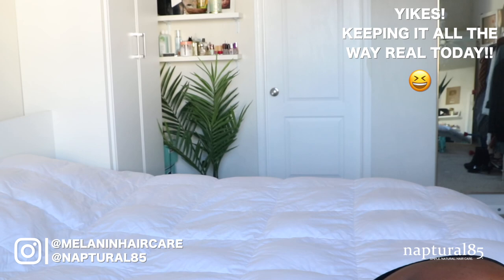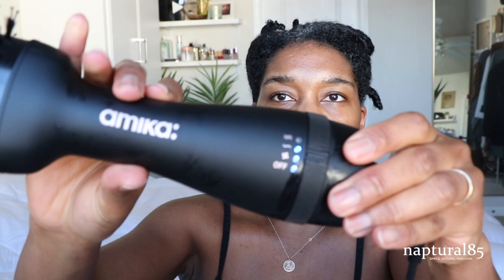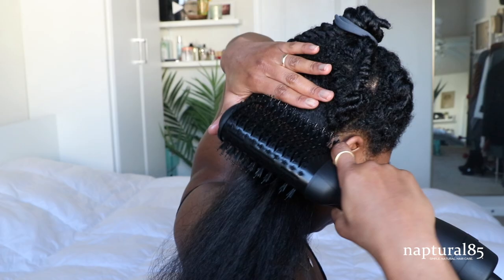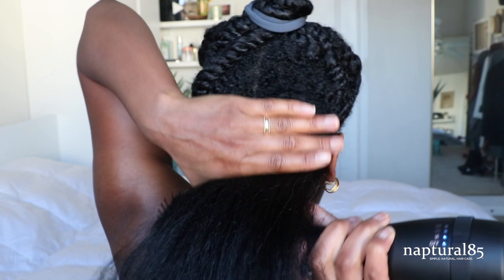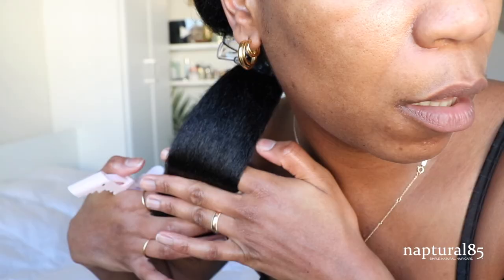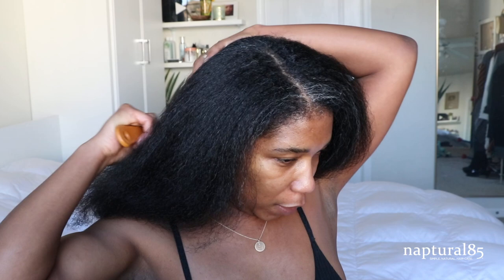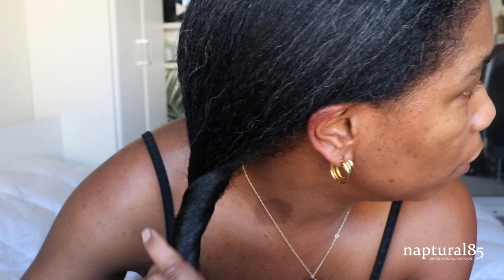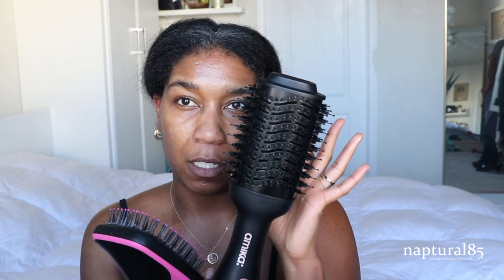BETTER THAN REVLON!? The Amika Hair Blow Dryer Brush Review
Just Restocked!
I’ve missed you guys! I’m back with a review of The Amika Blow Dryer Brush! It caught my eye on Instagram and I had to give it a try! I hope you enjoy this review of The Amika Hair Blow Dryer Brush on Type 4 Natural Hair! XOXO! Nap

Products Used
*Amika Hair Blow Dryer Brush - set not avail
*Amika The Shield Anti-Humidity Spray and Heat Protectant
*Revlon One Step Paddle Dryer
*Aveda Brilliant Damage Control Heat Protectant

How I Shape My Wash And Go | No Picks, No Heat, No Teasing - BIG CURLY HAIR